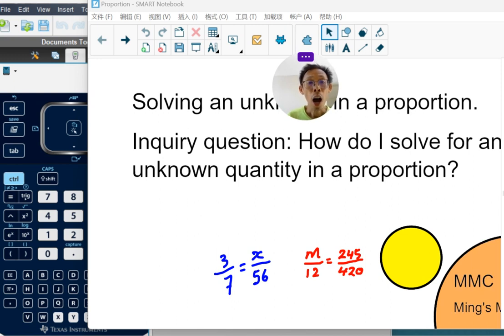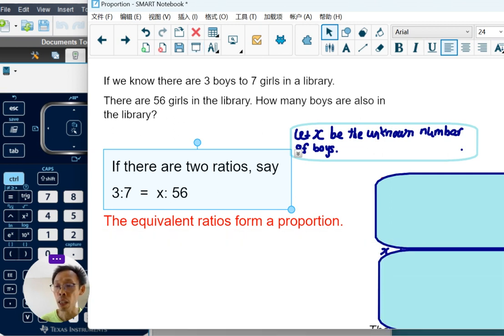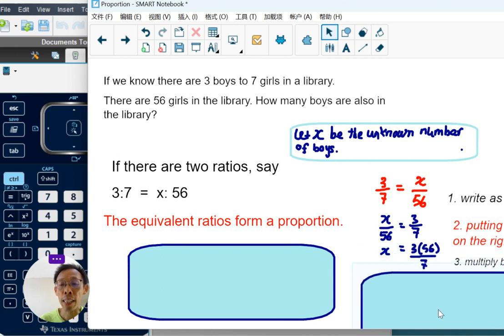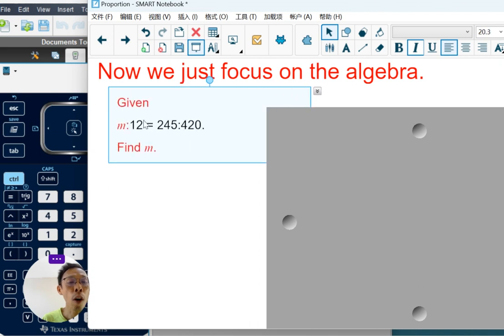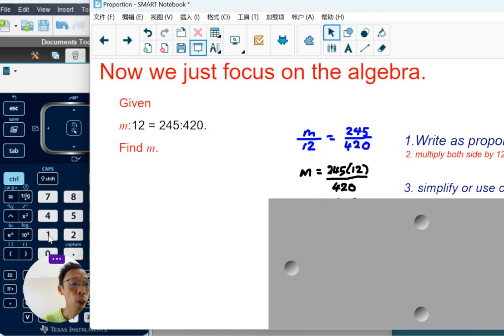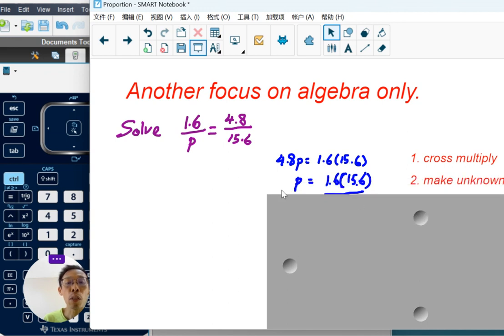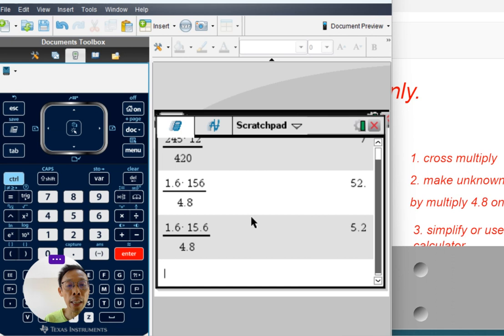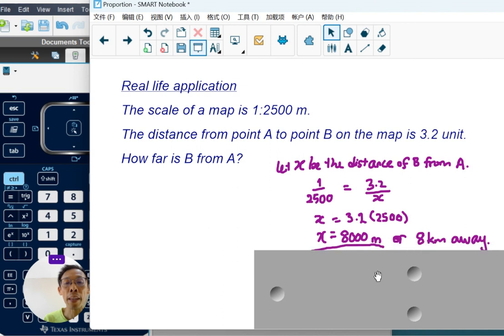Solving an unknown in a proportion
Some worked examples on how to solve for an unknown in a proportion.